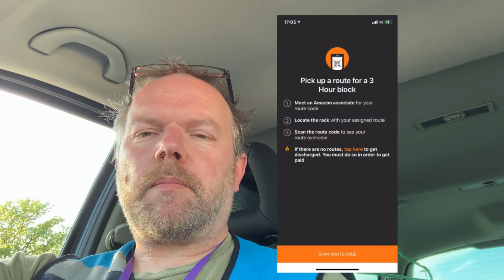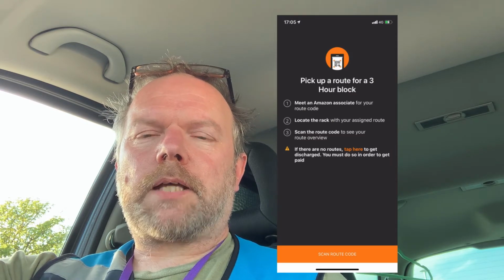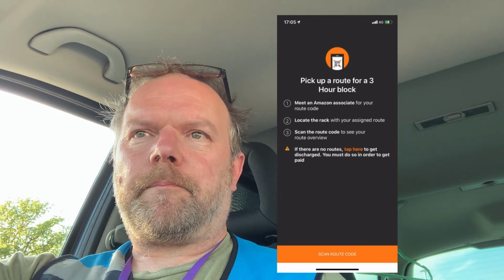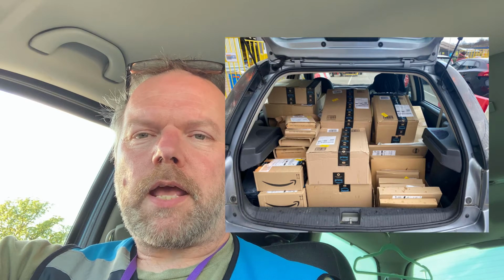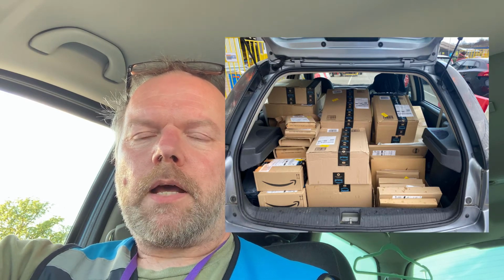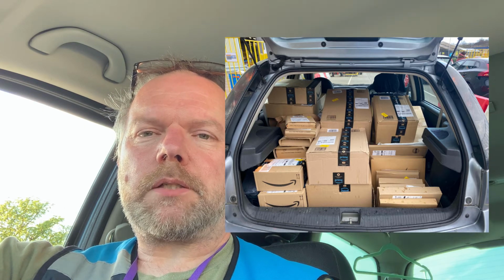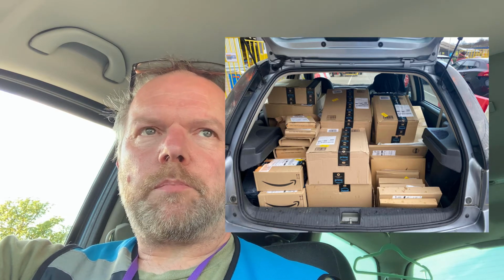Amazon Flex: Logistics Basics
What do I have to do to deliver Amazon Logistics Parcels?  What do I do when I get to the depot? How do I sort my parcels? How do I deliver the parcels? What do I do if the customer isn't in?